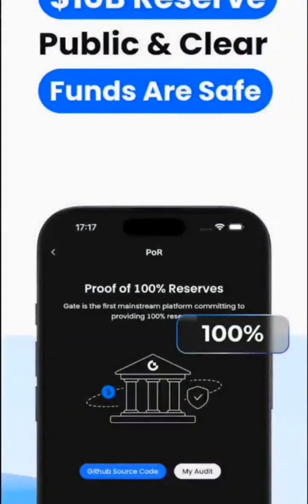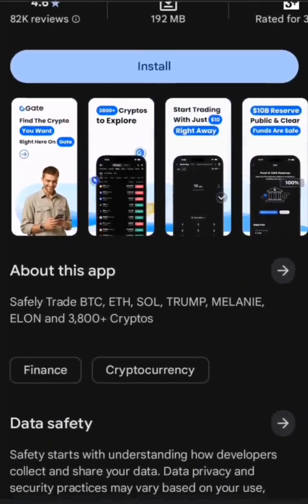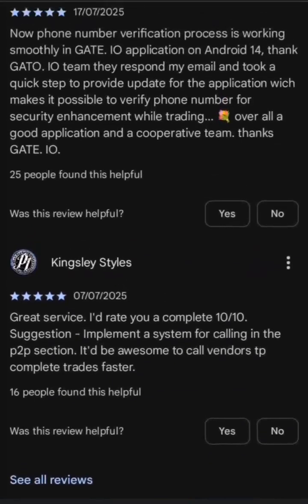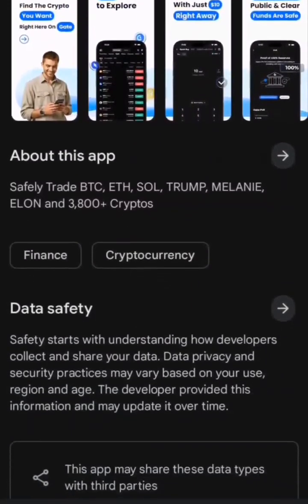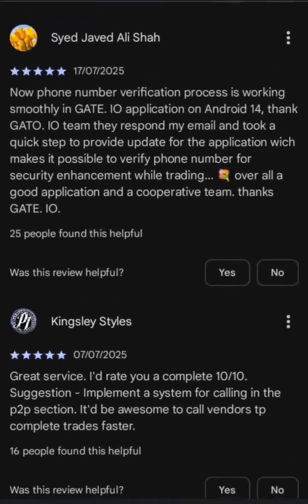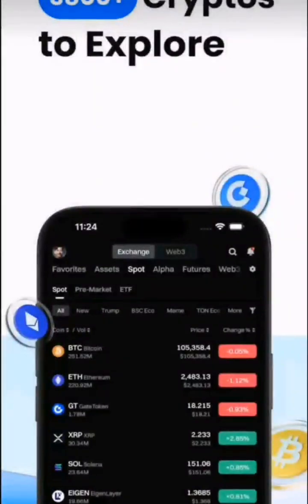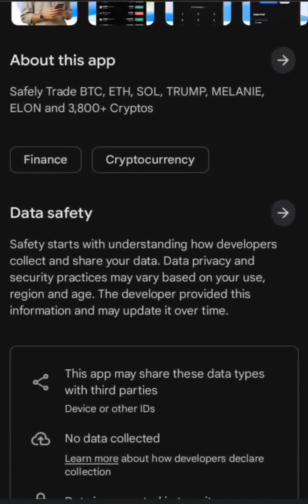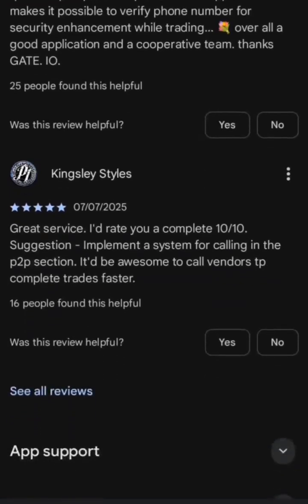💸 How to get rich quick from your phone?🔥Using the Gate: Trade BTC ETH app 📱🚀Discover the secrets💰🤑